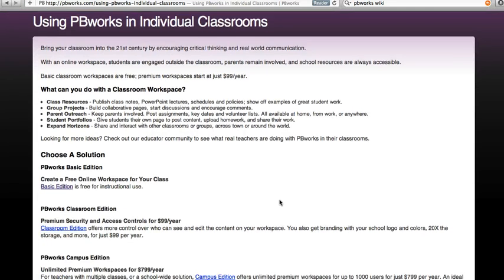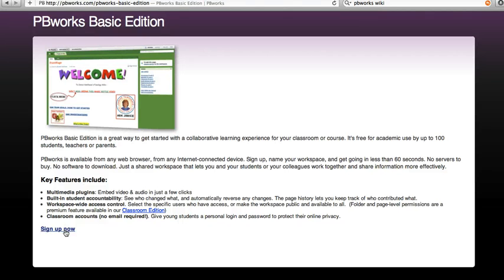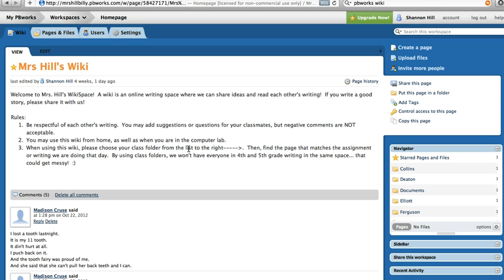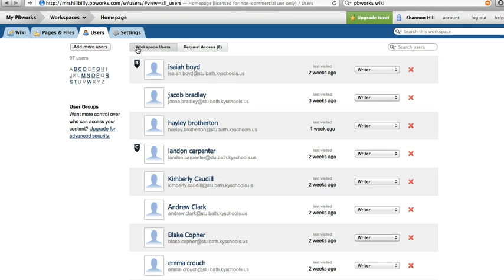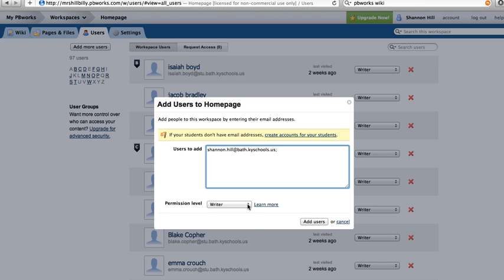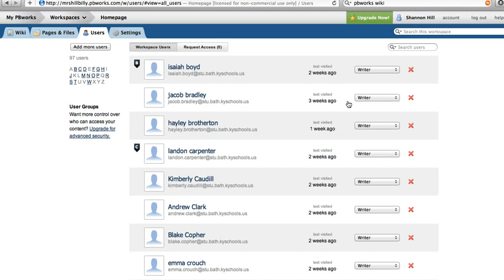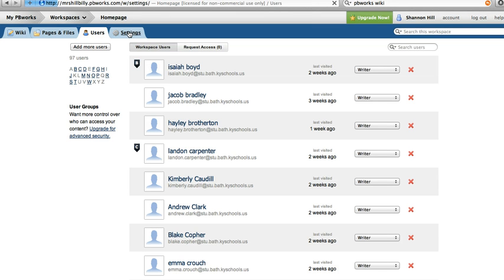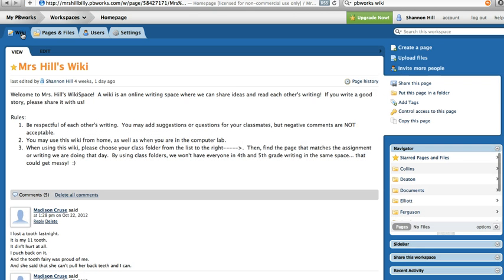How to Create a Wiki: Part 1